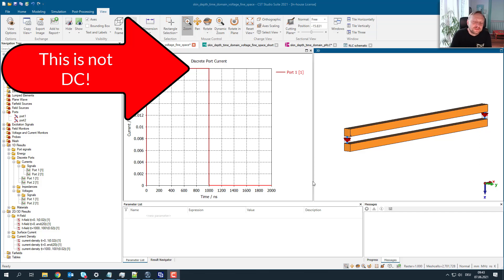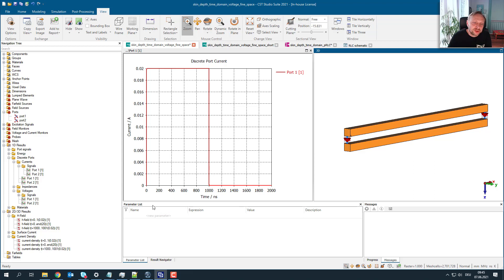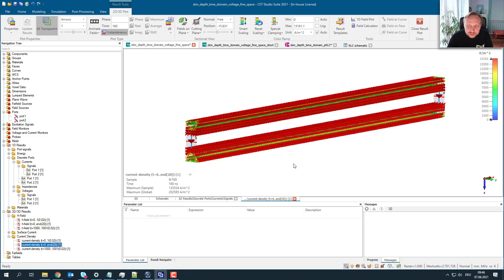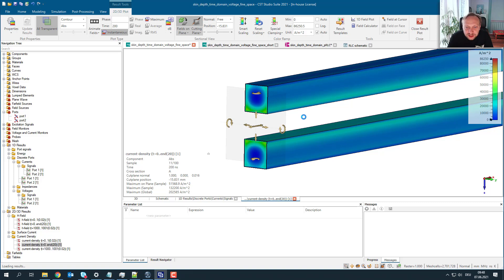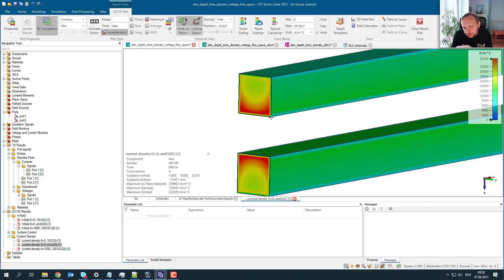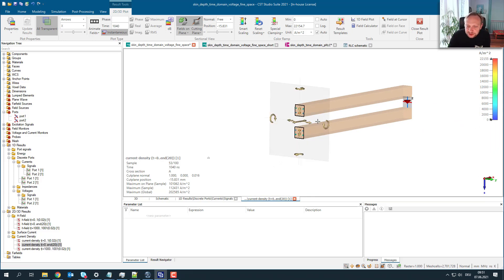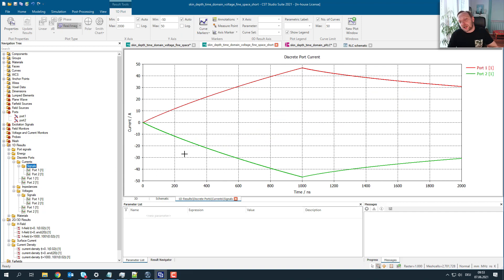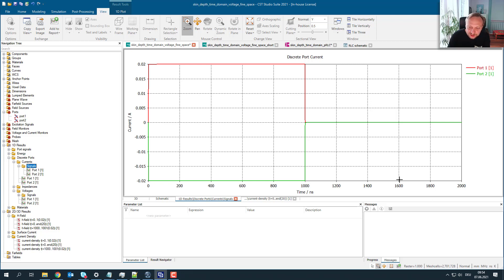AC and DC Current Flow in Conductors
An AC current flows on the surface of a conductor. A DC Current Flow the volume of a conductor.. Ever wondered what happens in between?